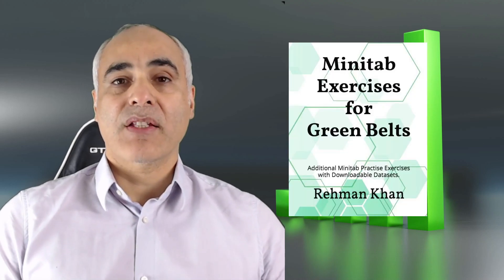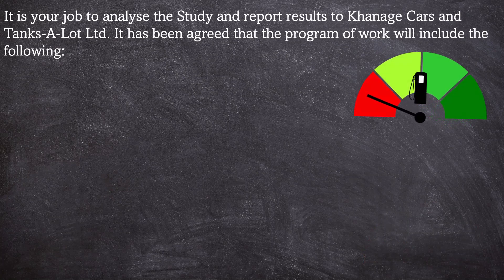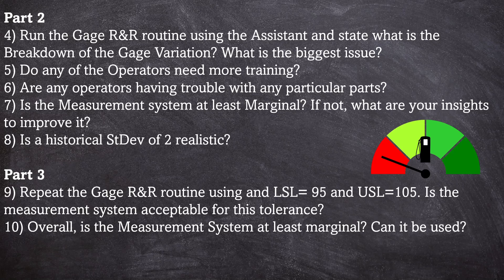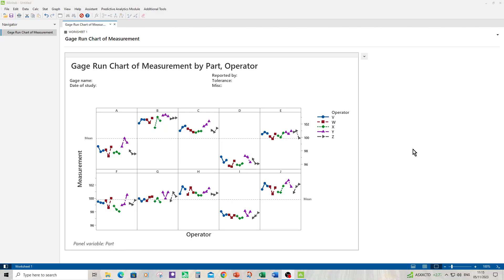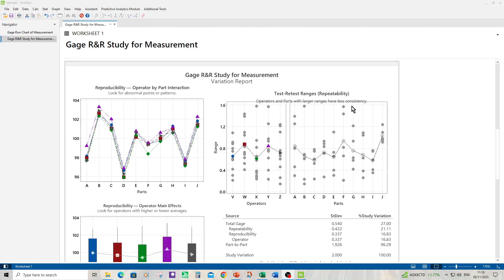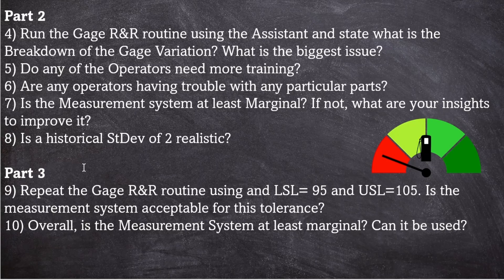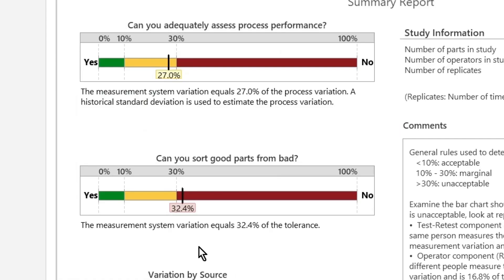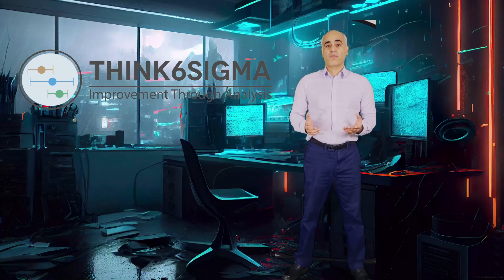Gage R&R with Minitab 21, Example 3 of 3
Full 'Six Sigma Statistics Using Minitab: Green Belt Course' is available at

to Udemy.

Learn how to conduct a Gage Repeatability & Reproducibility study using Minitab 21.
The data set used in this video is taken from my book 'Minitab Exercises for Green Belts', available from Amazon. You can work along with the video by downloading the data set
Free 365 Page Six Sigma Guide for Green Belts is available